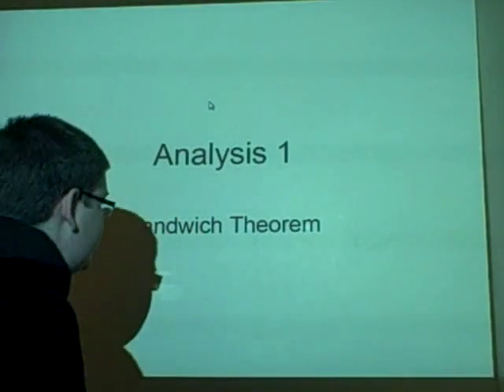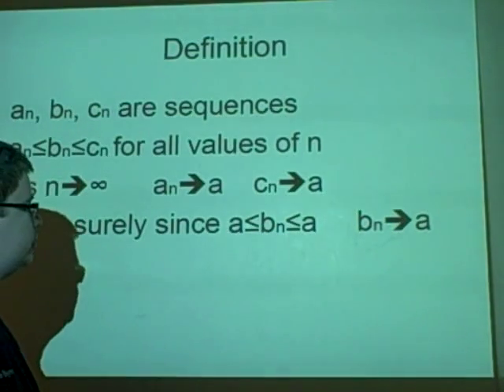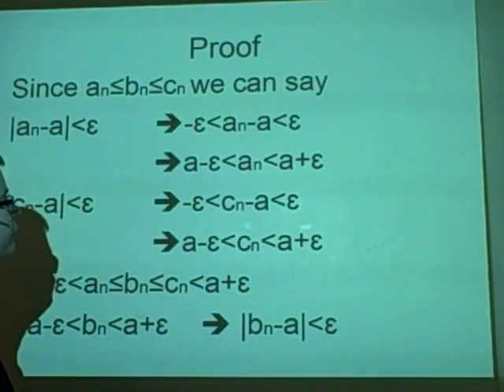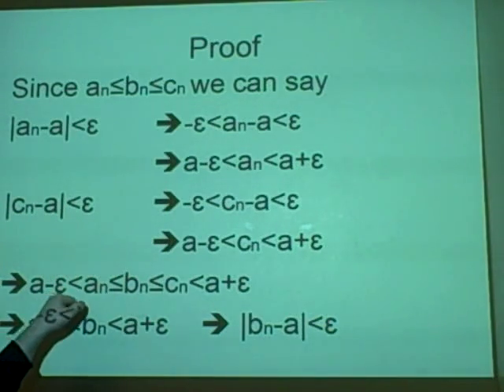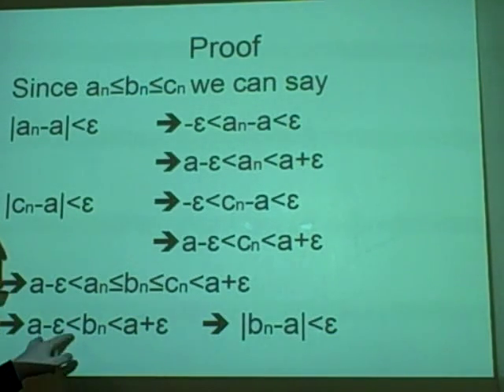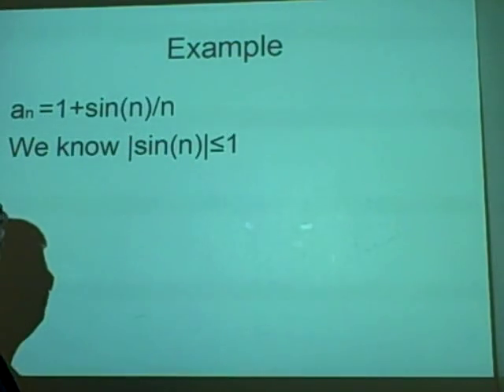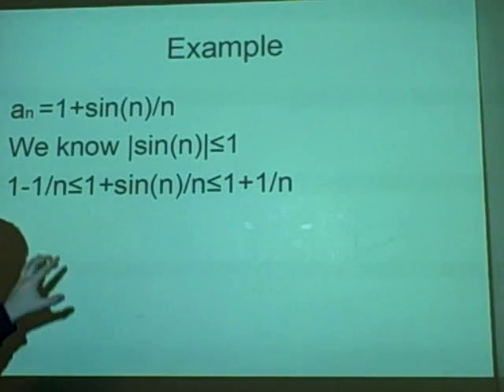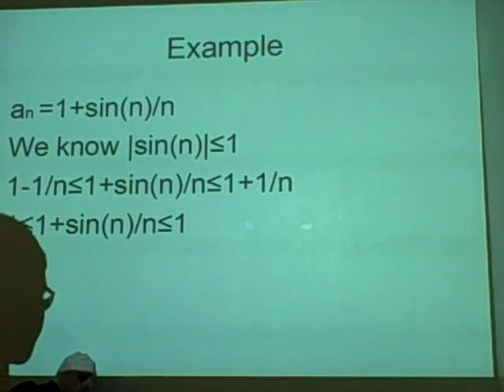Analysis 1 - sandwich theorem/squeeze theorem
Known as both names. Tell me if any errors or problems. 18/02/09